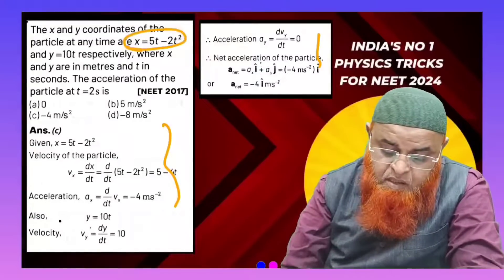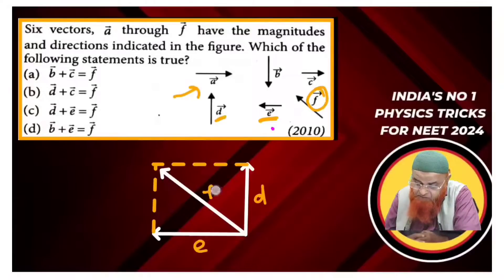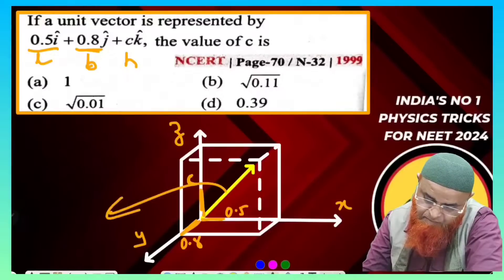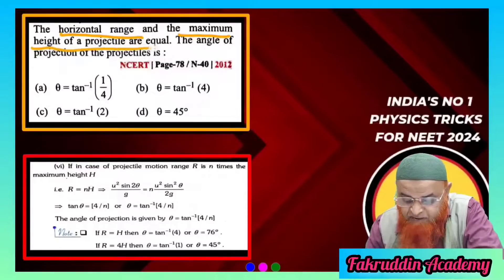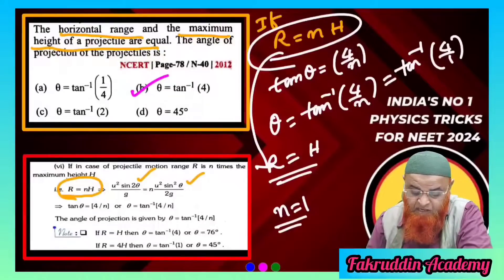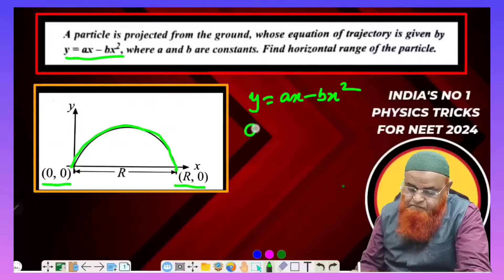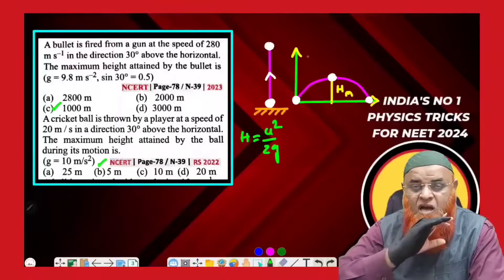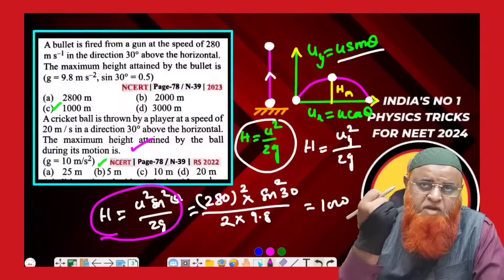Surprising NEET 2024 | Kinematics short tricks | Physics